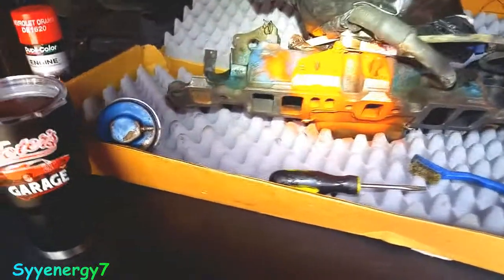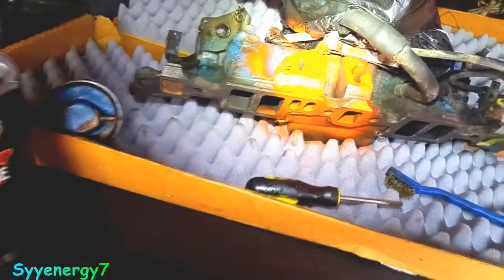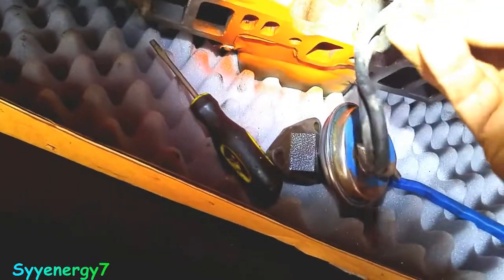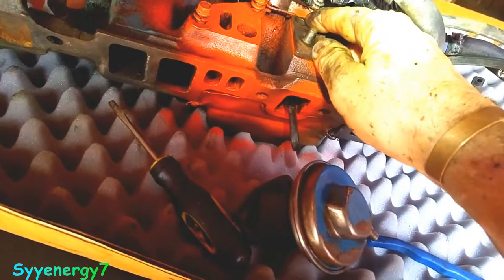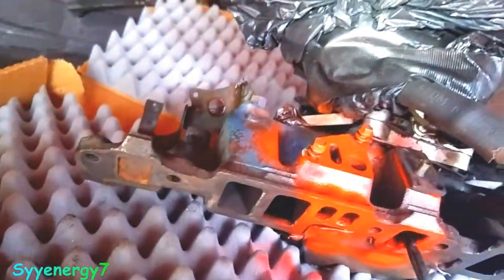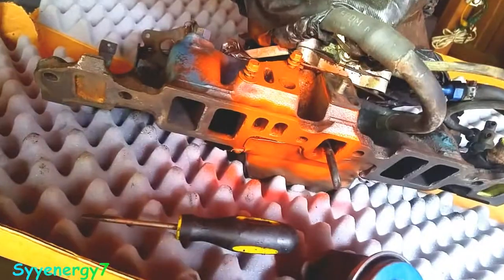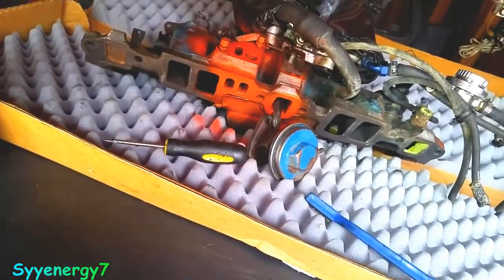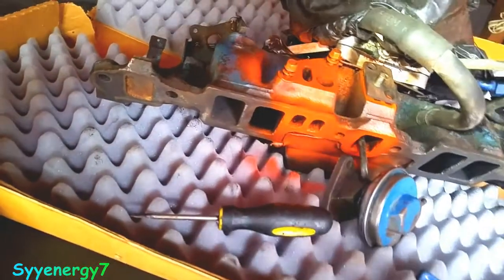1978 Chevy, EGR Valve, Calif EMISSIONS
1978 Chevy, EGR Valve, Calif EMISSIONS.
If you need to pass California vehicle emission on a late 1970's or later car more than likely you need to do this.  Typically the not only does the EGR valve get clogged up, but also the EGR passageways in the intake manifold.  To pass California emissions, you would need to replace or clean the EGR valve and also remove the intake manifold and clean all the carbon from the EGR passageways.  The carbon buildup from the EGR may be very difficult to remove.
  In California they will check to make sure the EGR valve is working for 1976 and up vehicles, during the California emissions/smog inspection.